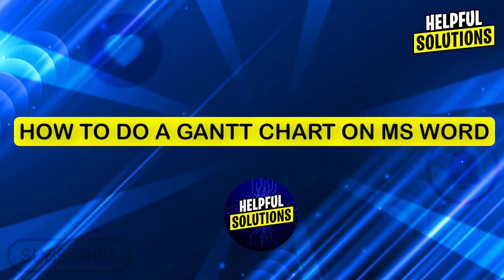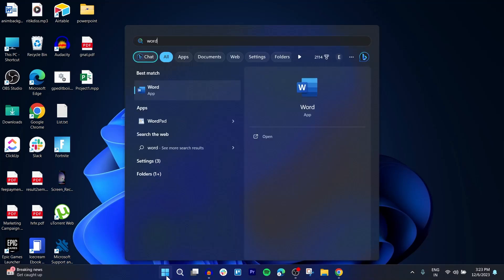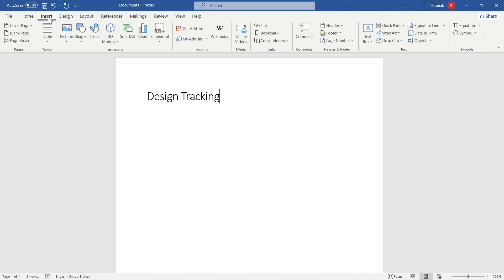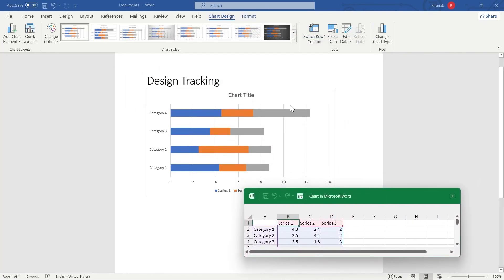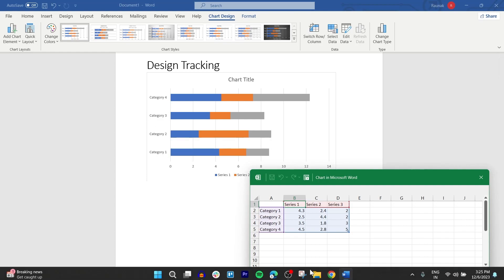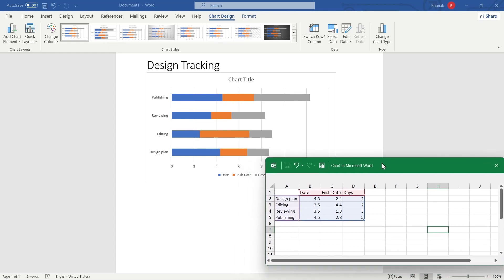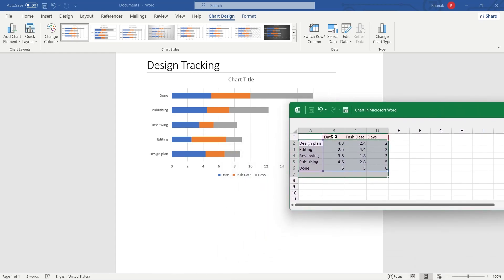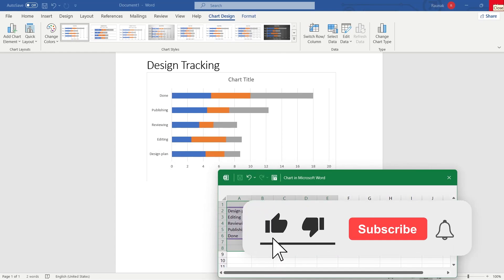How To Do A Gantt Chart On Word (How To Make A Gantt Chart In Word)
How To Do A Gantt Chart On Word (How To Make A Gantt Chart In Word). In this video tutorial I will show you how to do a Gantt chart on Word.